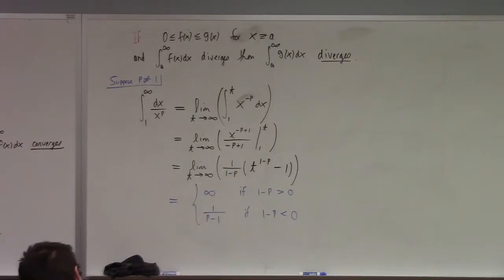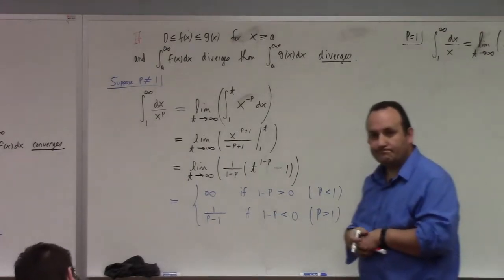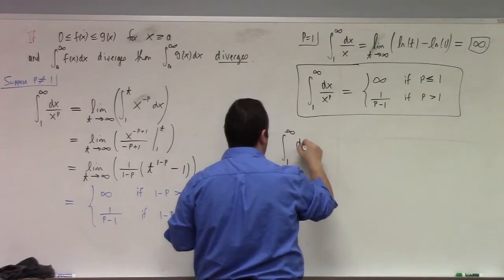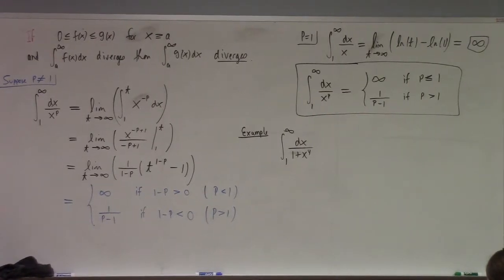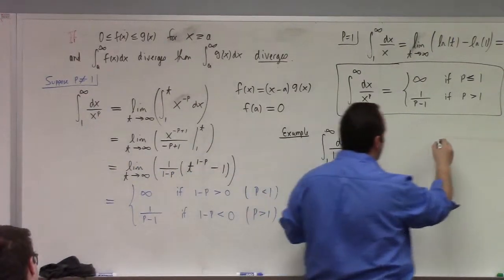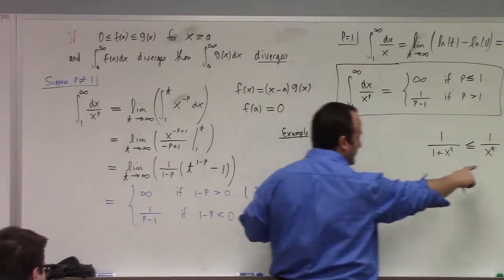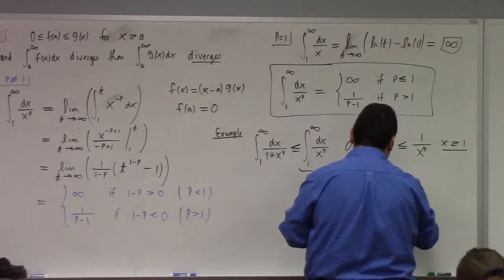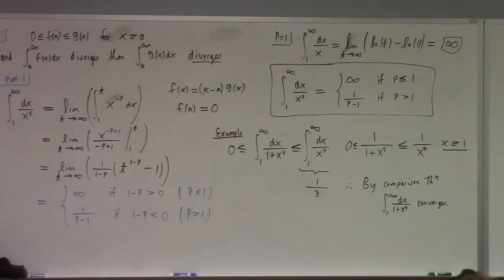Calculus II: improper integration examples, 2-14-19 part 2